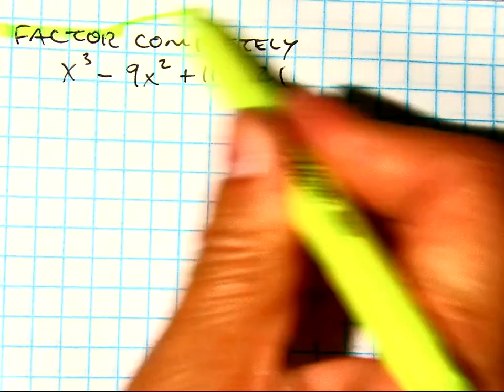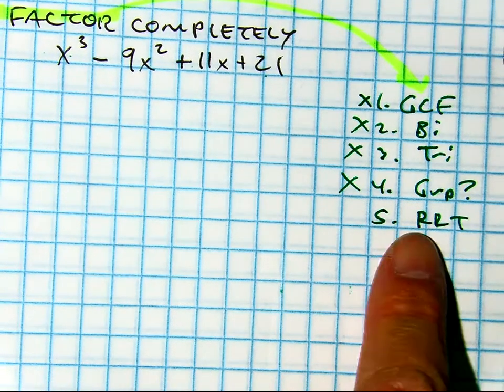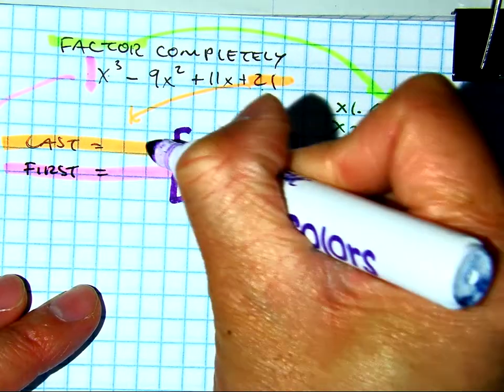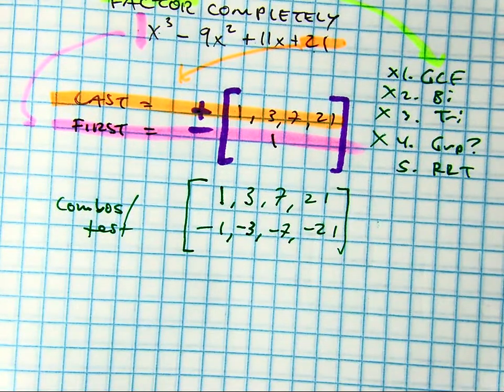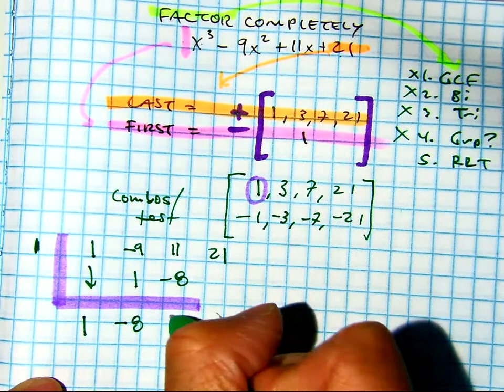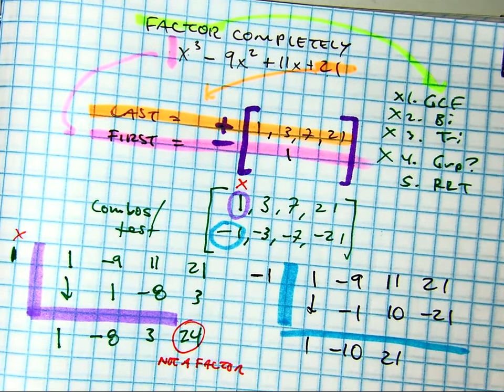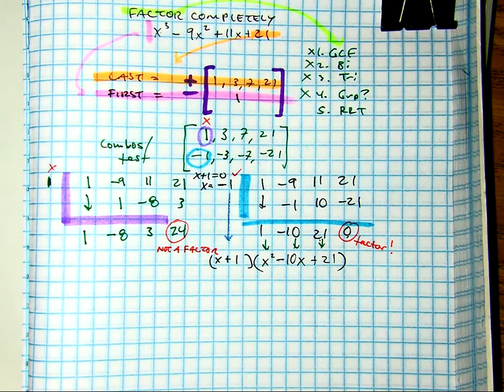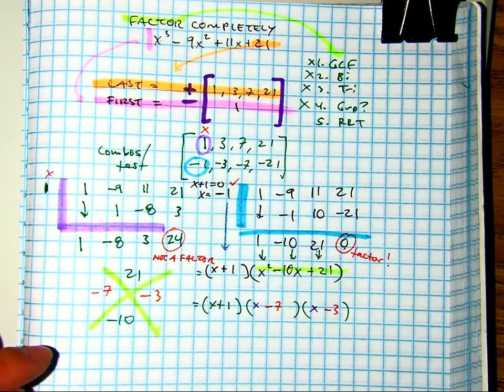rational roots theorem ex D